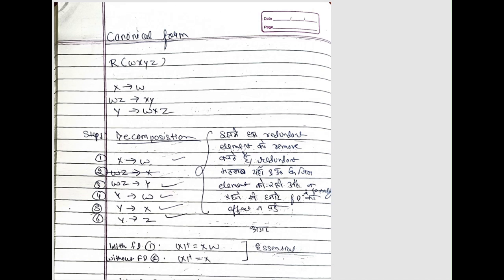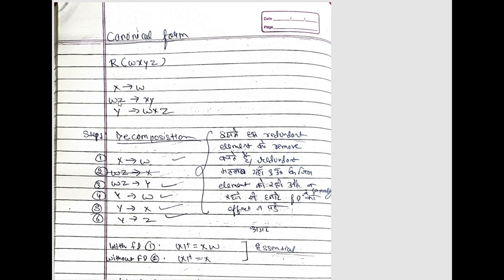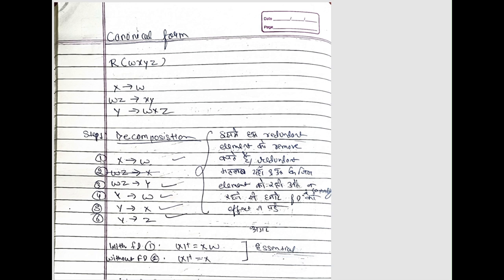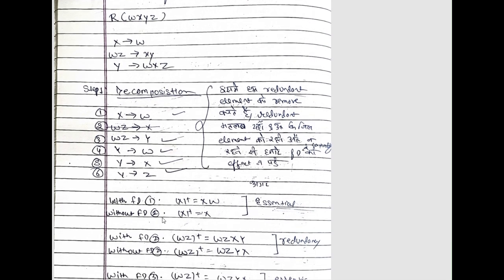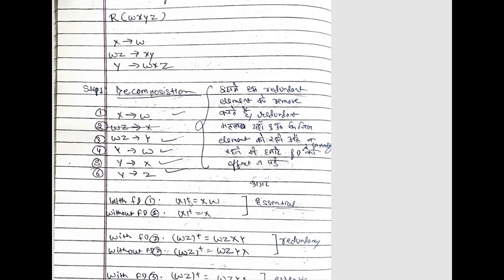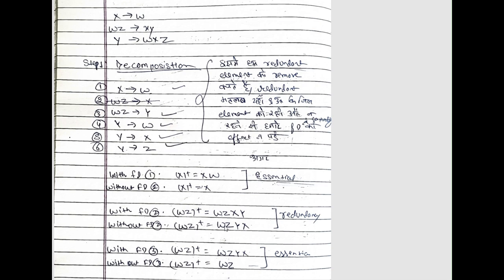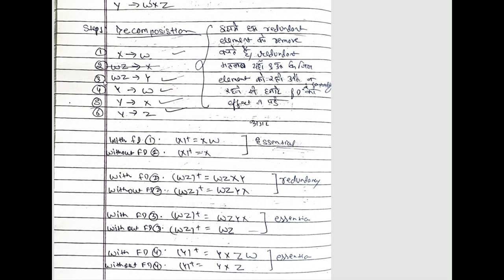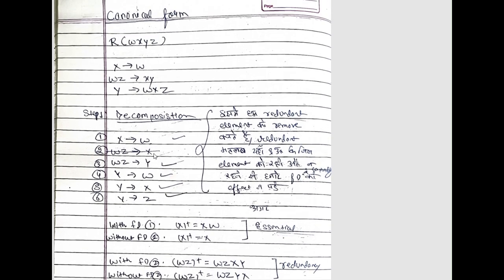Canonical Form in DBMS || Removing Functional Dependency